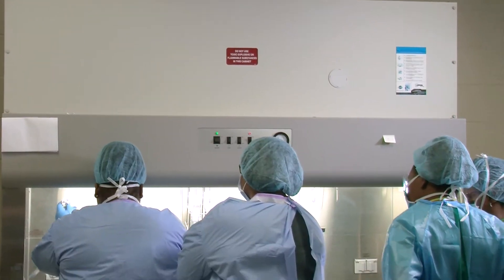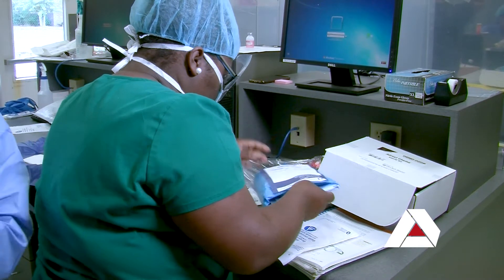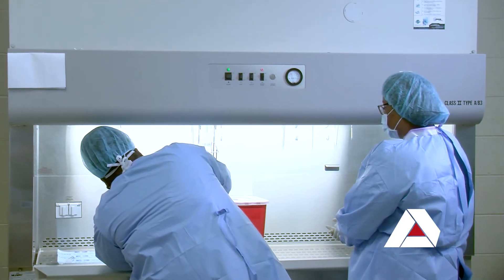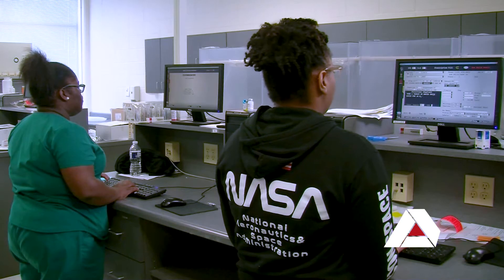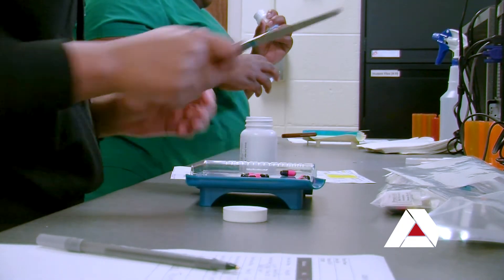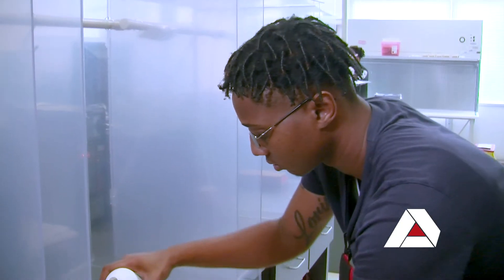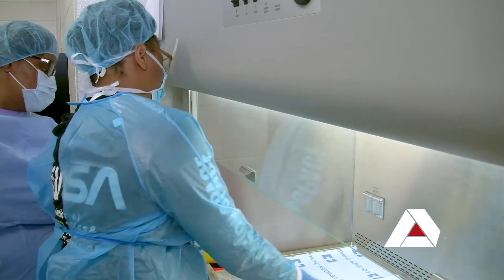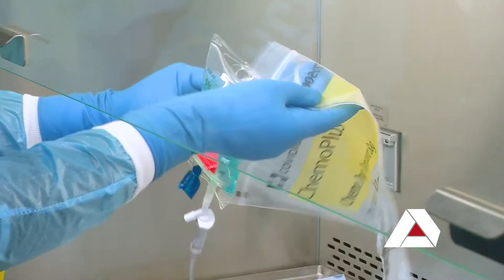Pharmacy Technology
The Pharmacy Technology degree at Albany Technical College is designed to provide an individual with the entry-level skills required for success in a retail pharmacy or a hospital-based pharmacy department. Learning opportunities develop academic and professional knowledge and skills required for job acquisition, retention, and replacement. Graduates are prepared to function as pharmacy technicians in positions requiring preparations of medications according to prescription under the supervision of a pharmacist.